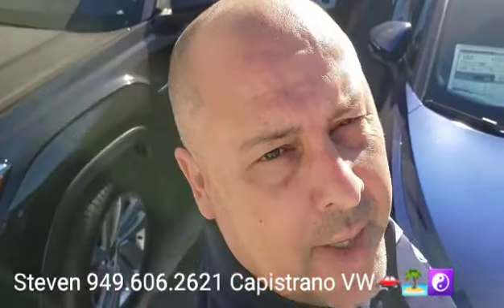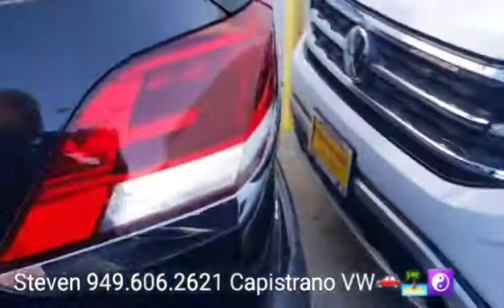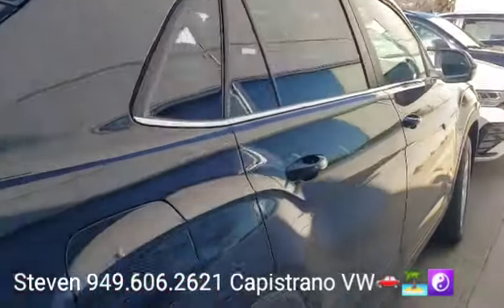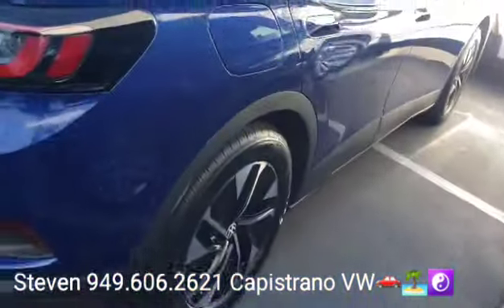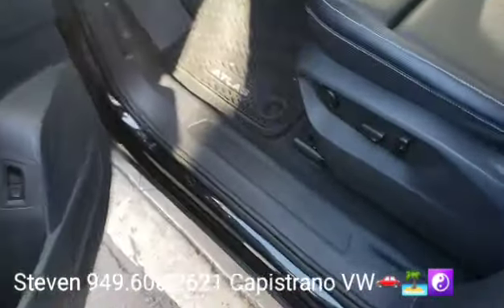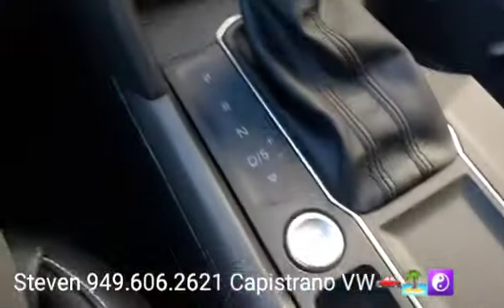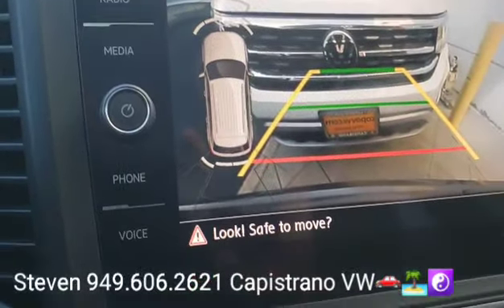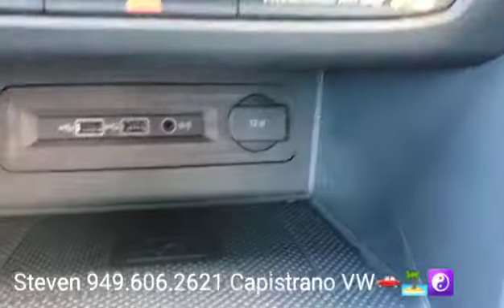Myra's Certified '20 Atlas SE w Tech 2.0T by Steven @CapoVW🚗🏝☯️